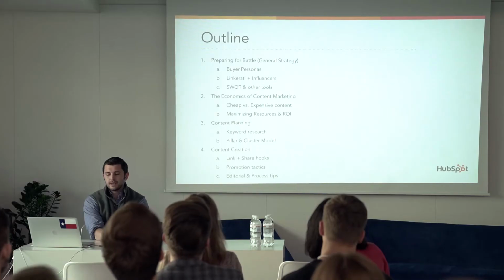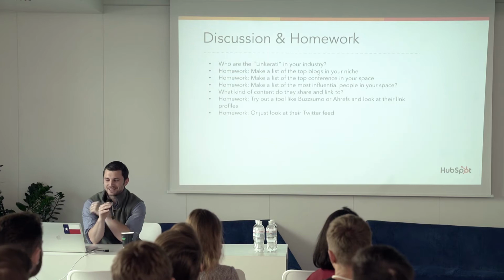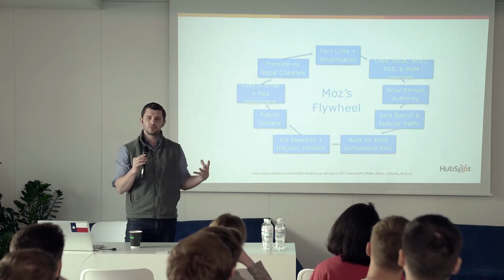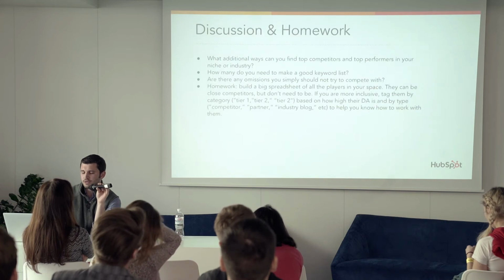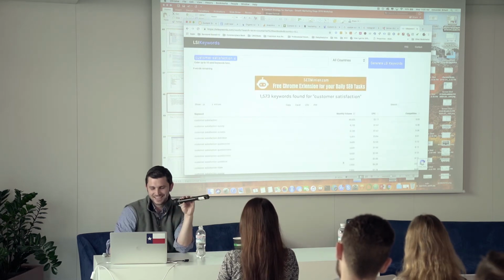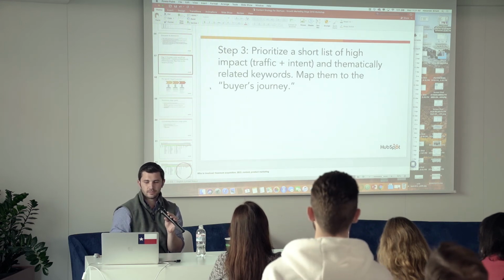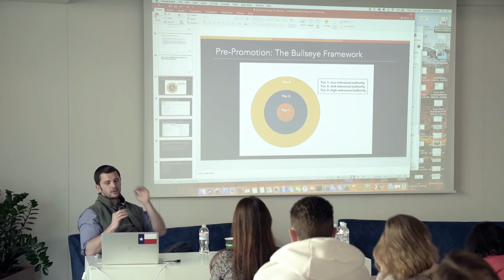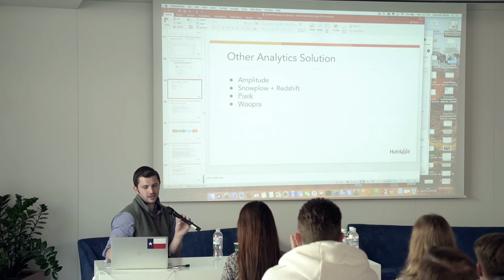HubSpot's Alex Birkett on building a content marketing strategy for startups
Workshop by Alex Birkett, Growth Marketing Manager at HubSpot
It's a workshop on how to construct a content strategy if you're a startup.

People should attend if they have tinkered with content in the past but would like to get better, more consistent results. They should have some basic understanding of what content marketing is, as it won't be a beginner's class.

How to build robust user personas, do SEO keyword research, map that research onto the buyer's journey, and construct a content roadmap for each quarter.

We'll also cover "content economics" and how to determine how much cost/effort is required to successfully rank a piece of content in search engines. This then allows you to plan out your content for the quarter, along with associated costs.